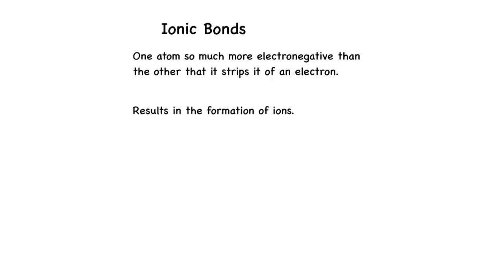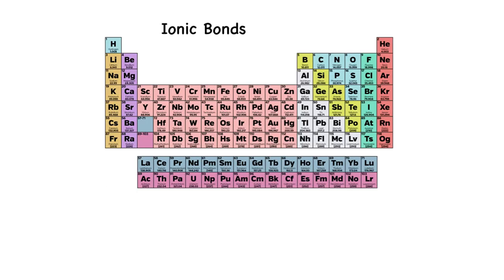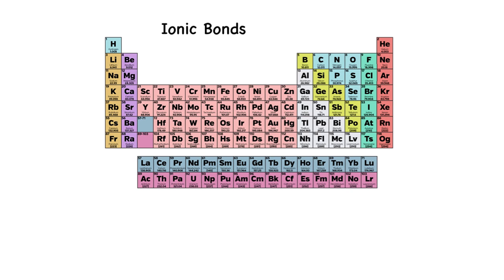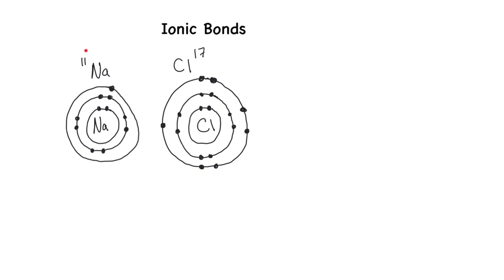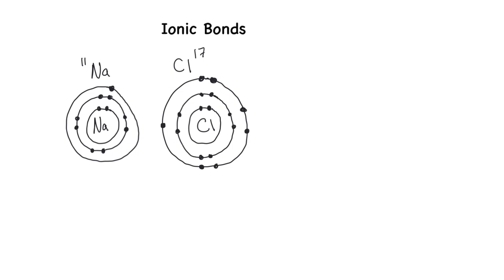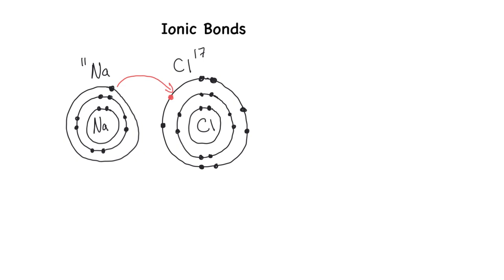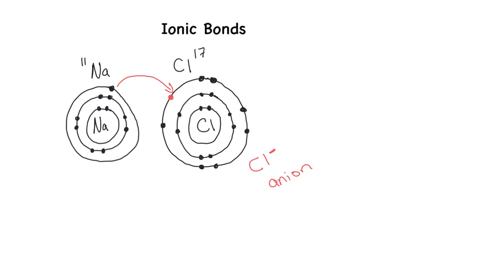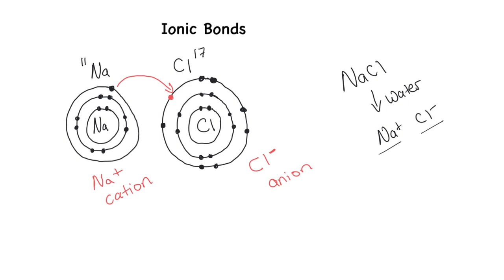Ionic Bonds: Cations and Anions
In this video, we are going to describe what ionic bonds are.  If you haven't already watched my video on covalent bonding, give it a watch first as it describes how bonding happens with more detail than this video.  If you already know how bonding happens, then hop right in! These concepts are seen at the beginning of Biology, as well as, in Anatomy and Physiology.  We are approaching these concepts from a Biological perspective.  You would go into much more detail with your chemistry course.

I strive to take difficult concepts and make them easy to understand.